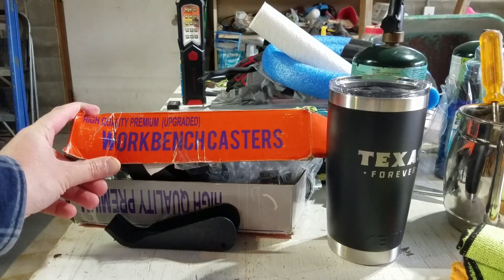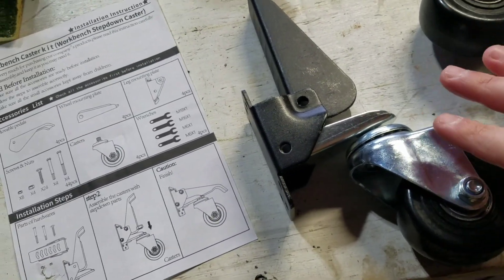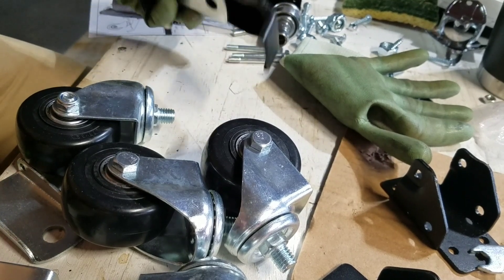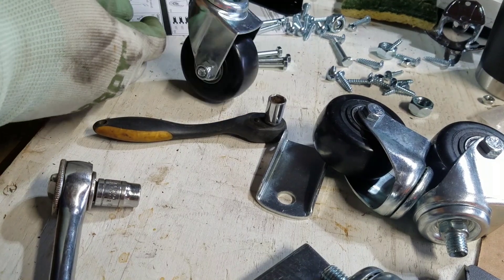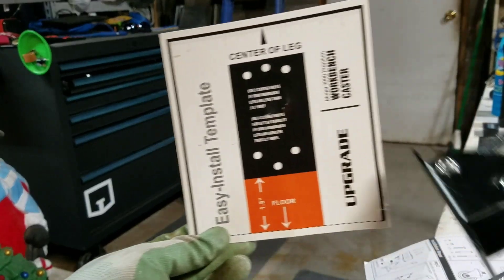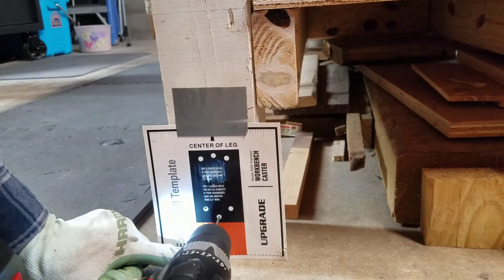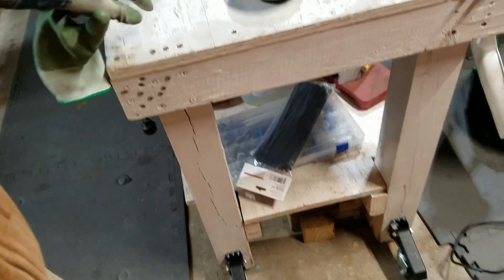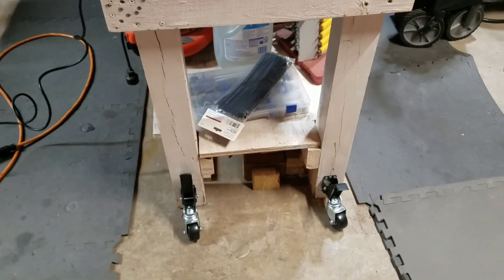Installing work bench wheels.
SOLEJAZZ Workbench Caster kit 660 LBS Capacity 4 Heavy Duty Retractable Workbench Casters Wheels All Steel Construction Urethane, Bonus Install Template, 4 Pack